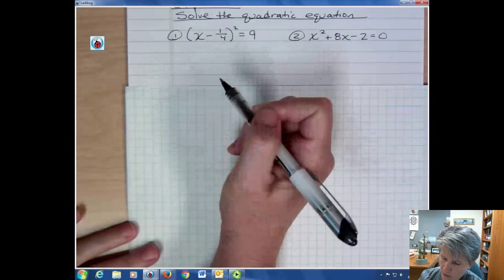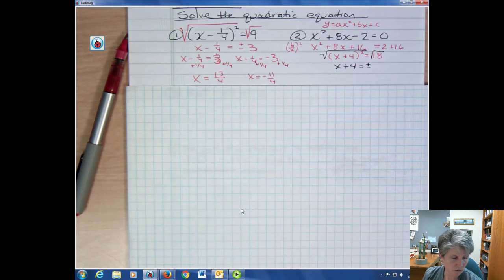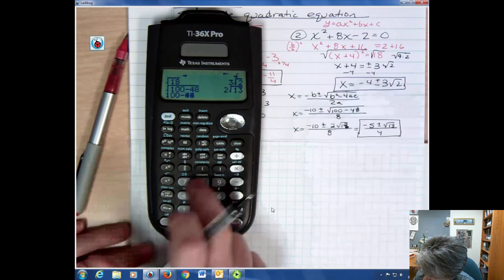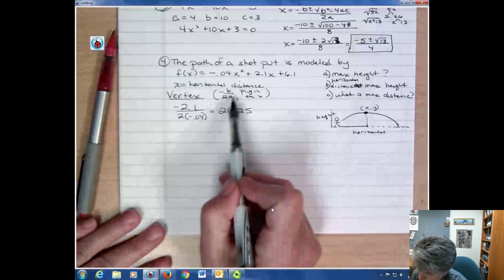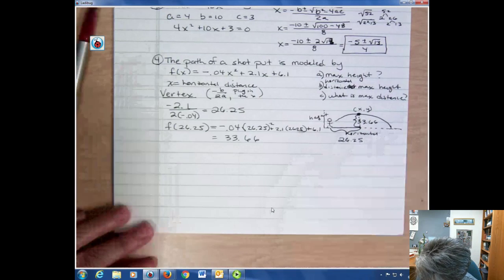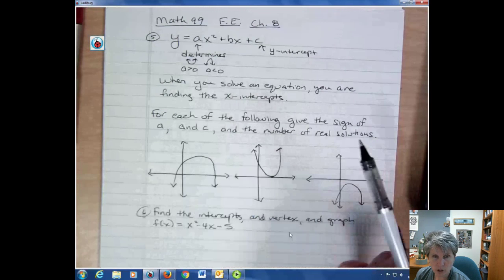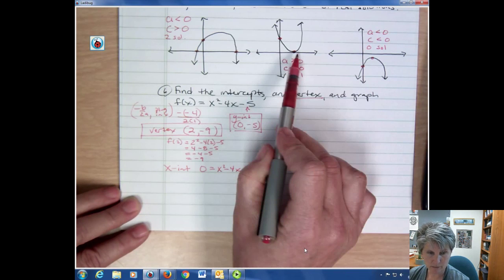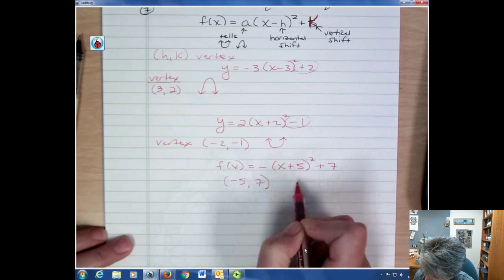Final Exam Review Ch 8